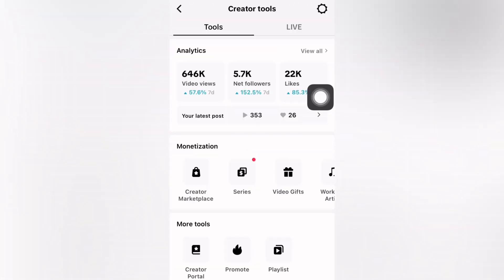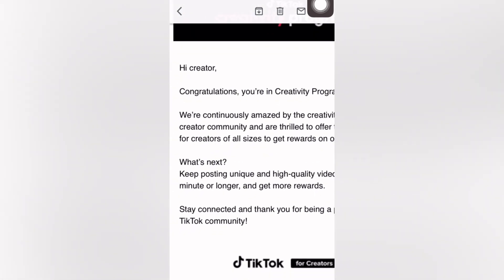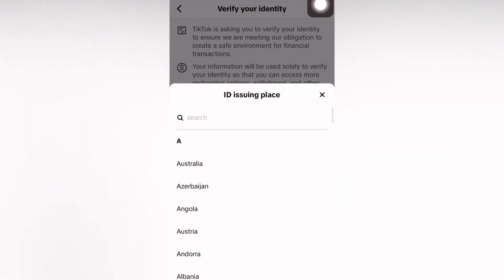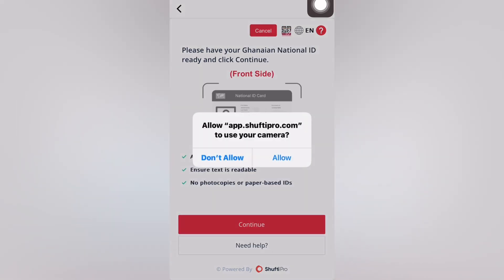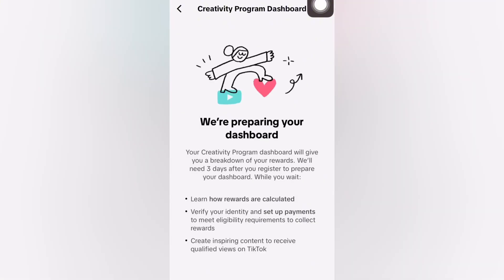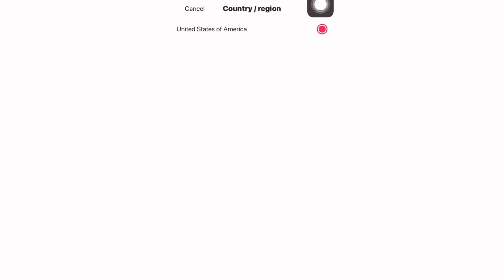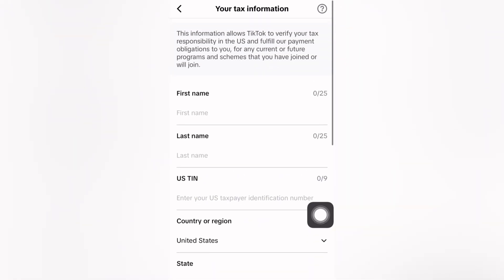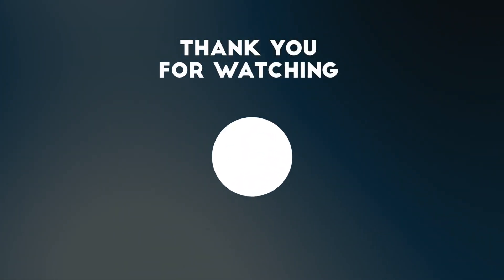How to Apply for TikTok Creativity Program Beta From Any Country (Full Guide)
In this step-by-step video, you will learn how to apply for the TikTok Creativity Program Beta from any country and start making money! You will learn what it is and how to apply it to the creativity program even if you are already in a restricted country.

It's a fantastic opportunity to start earning on TikTok, so watching this tutorial will help you get a better understanding, you'll learn if you're eligible and also how to bypass the country's "restrictions". I hope it helps!

🖥️ I WILL HELP YOU JOIN THE TIKTOK CREATIVITY PROGRAM FROM ANY COUNTRY

🧰 MY FAVOURITE TOOLS:
📋 Clipwise: Create AI videos for CRP.
🎥 Vidau: Customize AI Avatar Creator for TikTok Shop.
🌐 GoLogin Static Proxy: Manage multiple accounts with unique IPs.
📱 CRP Enabled TikTok Account: Fully Tax & CRP Verified.
🎨 Canva: Easy design tool for visuals.
📈 vidIQ: Grow your YouTube channel.
📝 Get Your ITIN: Help with getting an ITIN for U.S. taxes for TikTok CRP & TikTok Shop.
📊 TikStar: TikTok Shop analytics tool.
🤖 DupDub: AI content creation tool.
🗣️ Play HT - Clone Your Voice: Voice cloning tool.